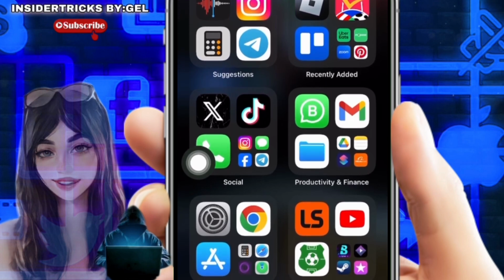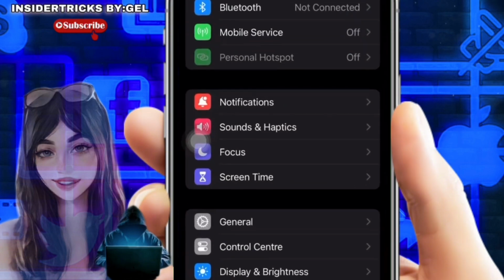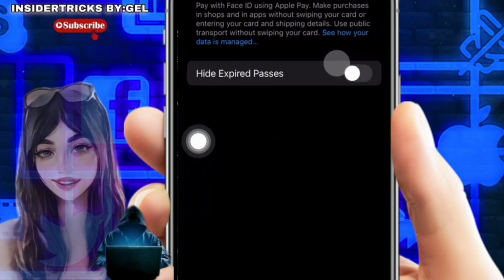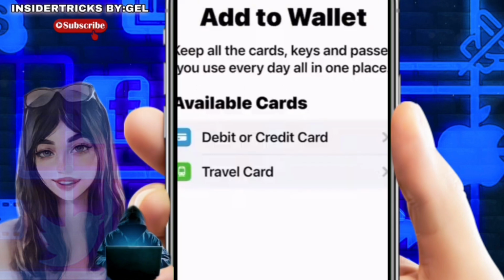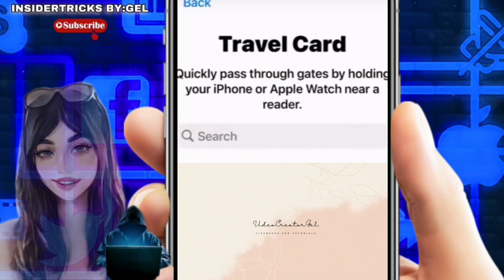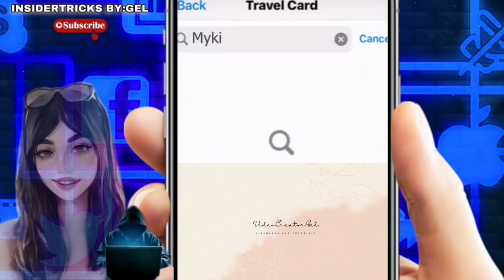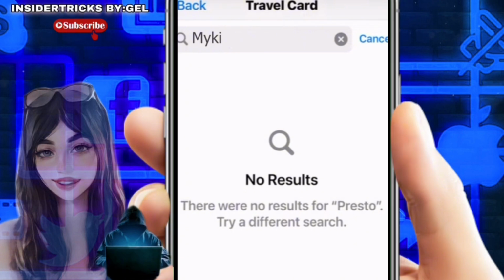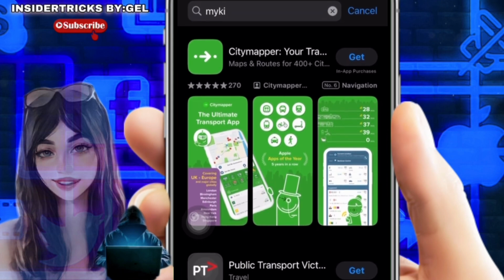HOW TO ADD MYKI TO APPLE WALLET (2024) | NEW TRICKS | STEP BY STEP